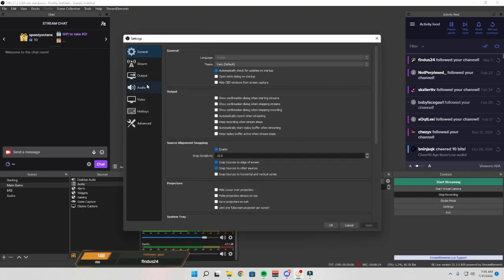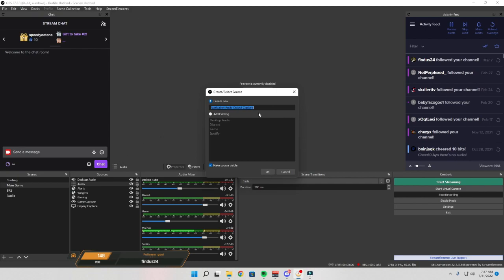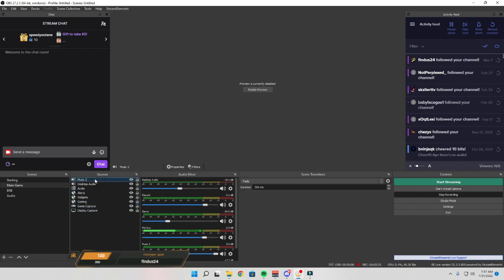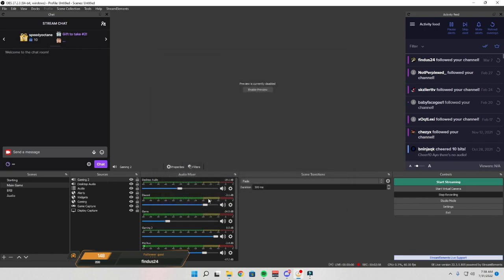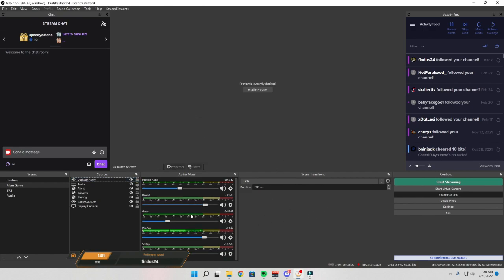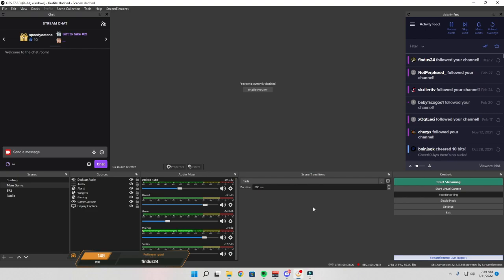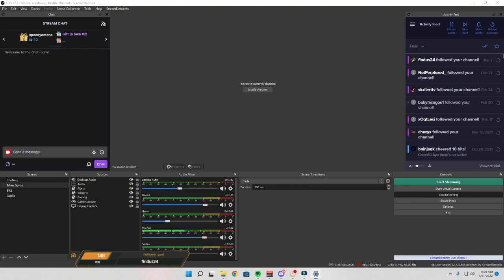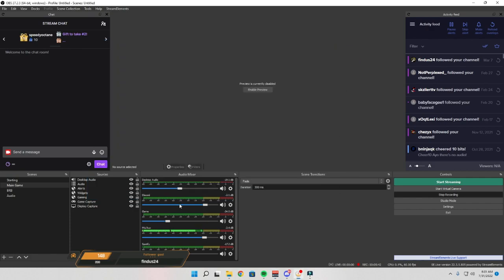Play Music While Streaming with OBS [EASY]- NO DMCA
Hey, everyone!

Today we're learning how to update our OBS settings to be able to stream music while we stream on Twitch or youtube and not get DMCA strikes. I've had issues in the past with my VODs being muted due to the music playing during my streams. Here, we are taking a look at introducing individual audio for each application separately. Some of the tutorials I've seen suggest too many downloads or paying for extra applications. With these two downloads, you are able to work directly from OBS. Hope this helps!

UPDATE*** Twitch VOD track is in the updated version of OBS- Don't forget to try this if Twitch VOD does not pop up on your advances option in the 'Output' Setting.